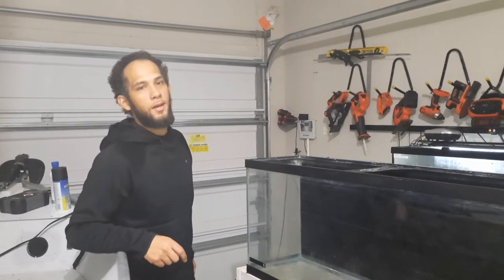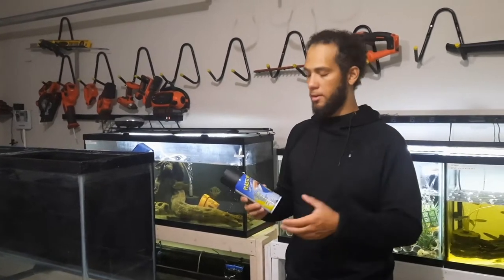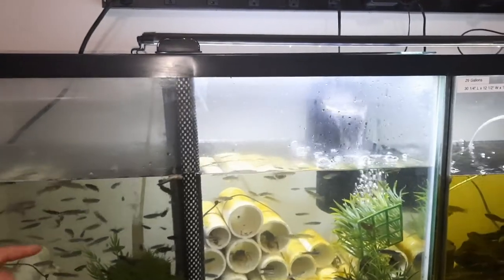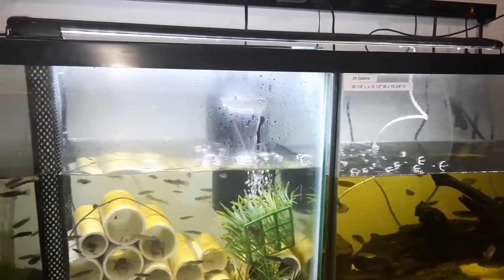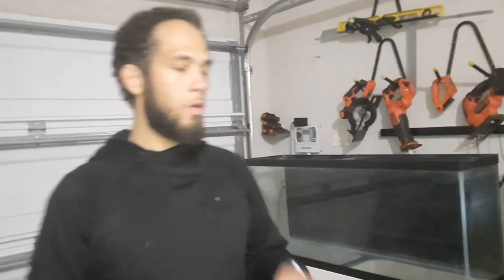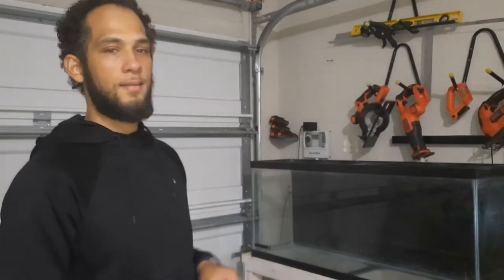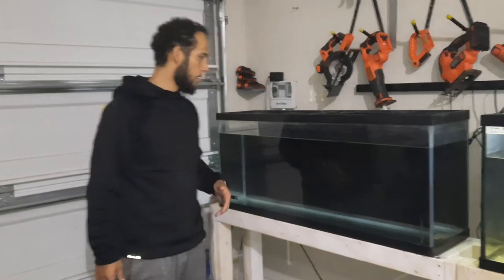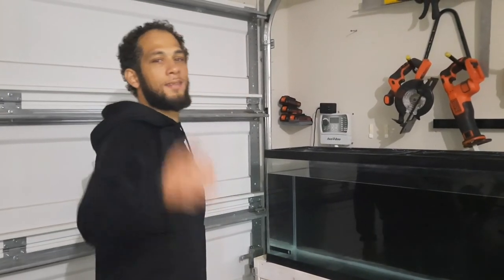DIY: Simple and Cheap Aquarium Backdrop